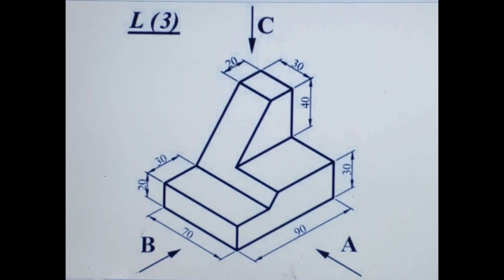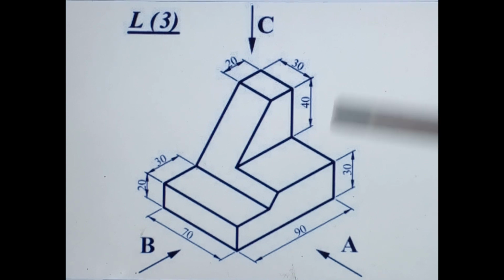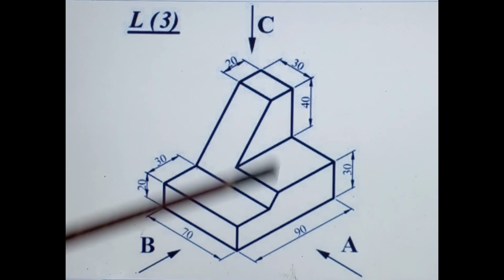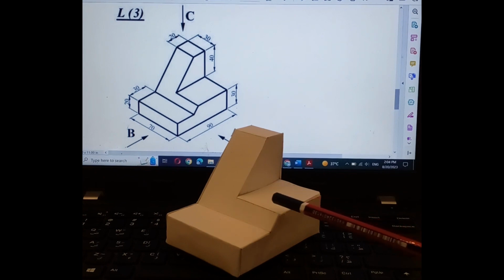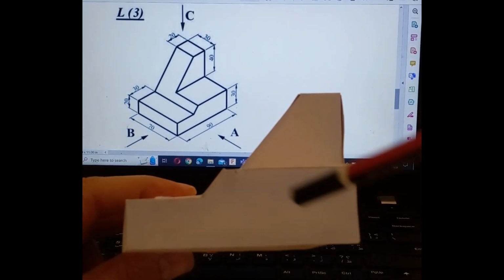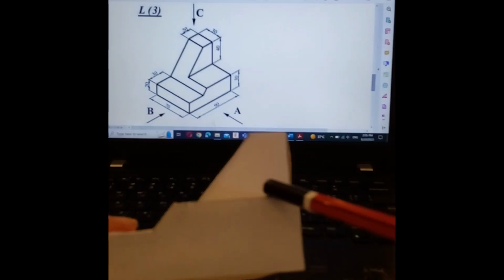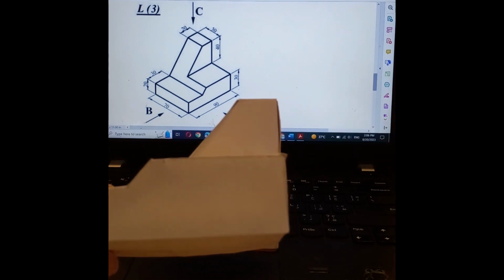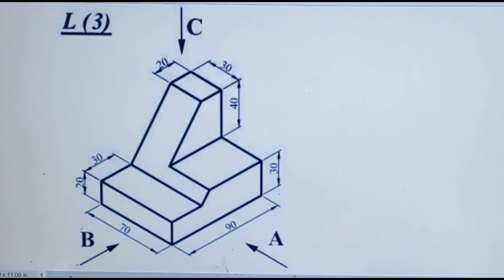Orthogonal Projection Fundamentals: Build Your Foundation Right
🎥 Welcome to our educational journey into the fascinating world of orthogonal projection! 🎬

Are you ready to unlock the secrets of transforming 3D objects into 2D representations? Join us on this immersive YouTube video where we dive deep into the principles, techniques, and applications of orthogonal projection.

🔍 What is Orthogonal Projection?
Orthogonal projection is a powerful mathematical tool used to project three-dimensional objects onto a two-dimensional plane while preserving the relationships between the points and lines of the original shape. Whether you're a student, an artist, an engineer, or simply curious about the inner workings of 3D visualization, this video has something for everyone!

🎓 Learn the Fundamentals:
Our expert presenter will guide you through the fundamental concepts of orthogonal projection, making complex ideas easy for learners of all levels to grasp. We'll cover important topics such as projection planes, projection lines, and angles, helping you build a solid foundation for further exploration.

💡 Real-World Applications:
Discover how orthogonal projection plays a pivotal role in diverse fields like architecture, engineering, video game development, and computer graphics. Unearth the practical implications of this concept and how it simplifies complex 3D problems into manageable 2D solutions.

🖥️ Interactive Examples:
Prepare to be engaged! Through interactive examples and visual aids, you'll witness firsthand the magic of orthogonal projection in action. Gain confidence as you apply these principles to various objects and scenarios, honing your skills along the way.

🔗 A Gateway to Advanced Topics:
As your knowledge deepens, we'll provide pointers on how orthogonal projection connects to more advanced topics like multi-view projection, isometric projection, and other exciting visualization methods.

📈 Elevate Your Spatial Awareness:
Whether you're pursuing academic excellence or looking to enrich your creative skill set, mastering orthogonal projection will enhance your spatial awareness, empowering you to tackle complex designs and 3D challenges with ease.

🔔 Don't miss out on this eye-opening experience! Get ready to transform your understanding of 3D visualization like never before! 🌟